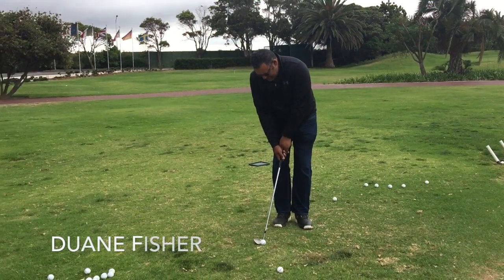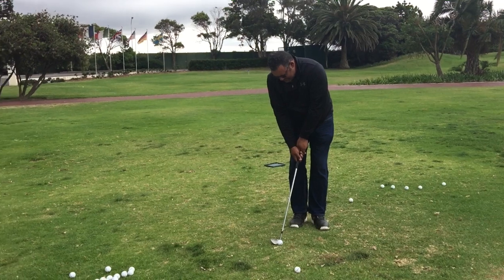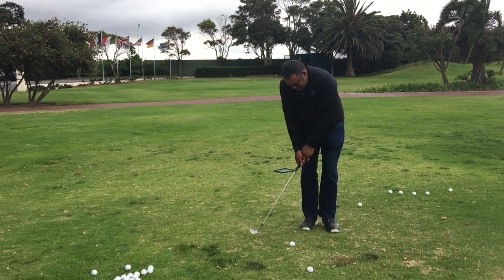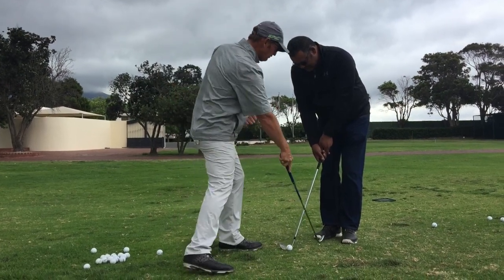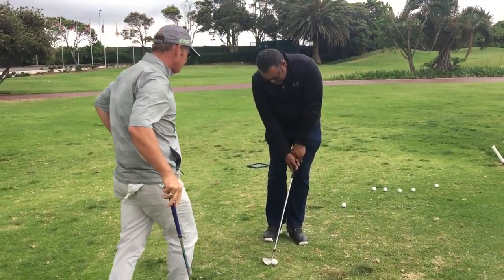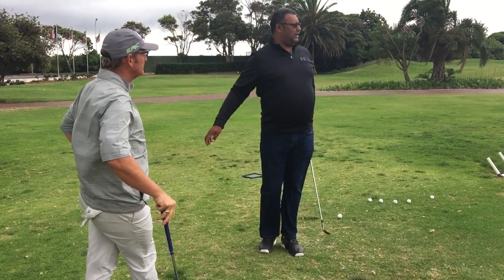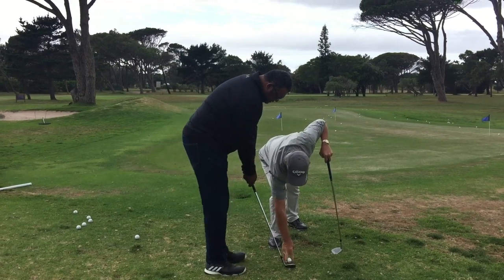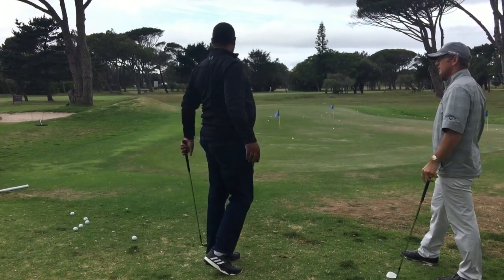Get up and down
Fix your chipping – Wayne with Duane Fisher